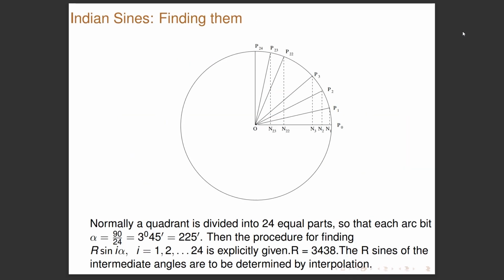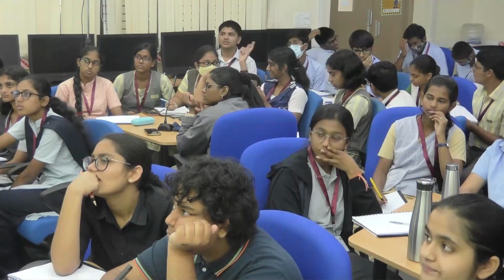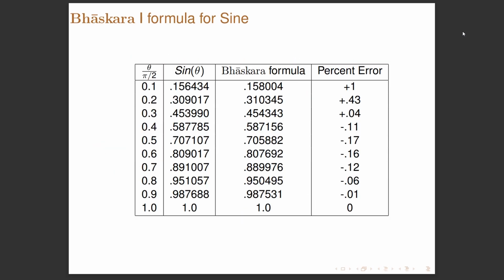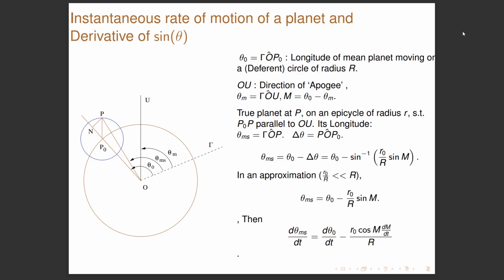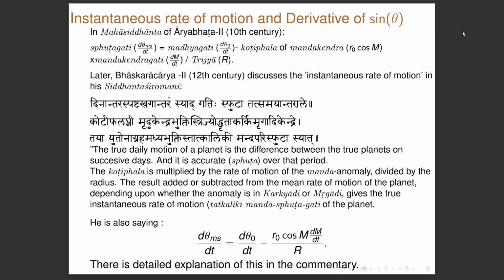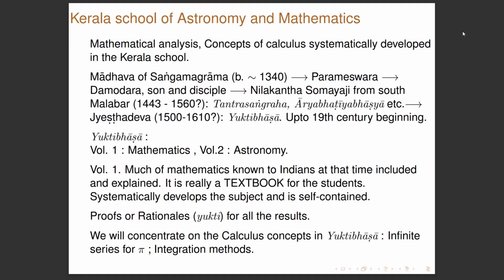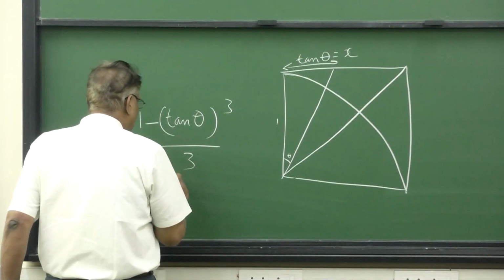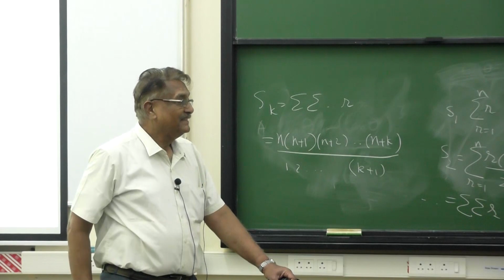Trignometry-II,Calculus ch32sp swayamprabha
Subject : Mathematics
Course Name : Mathematics